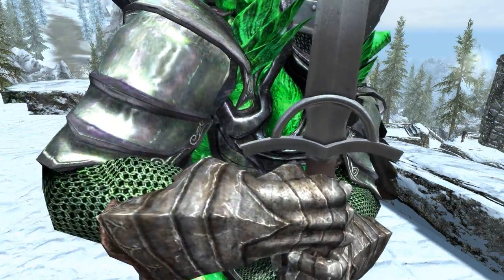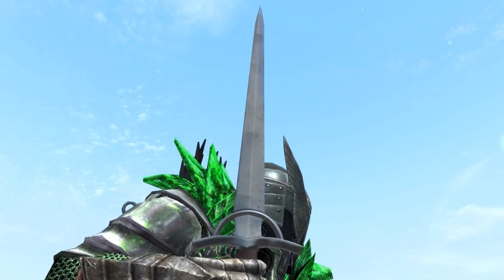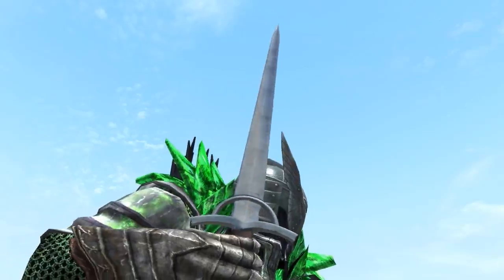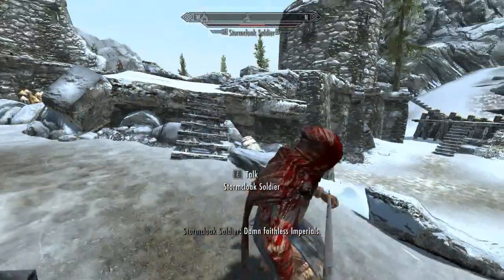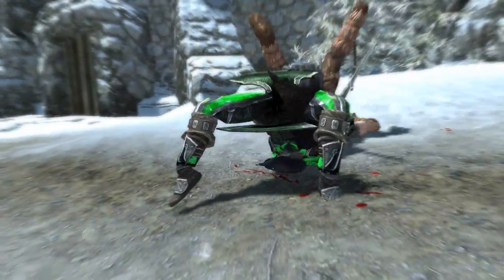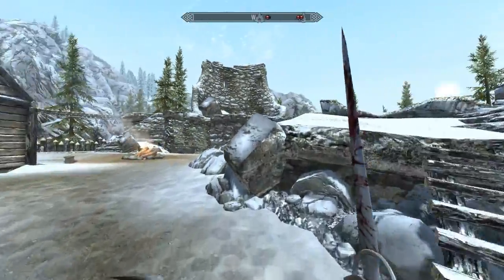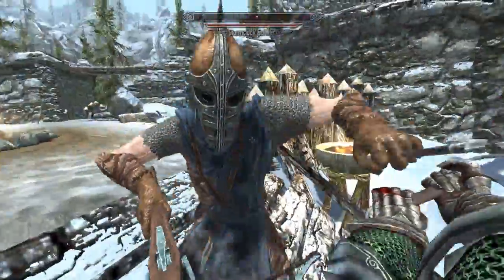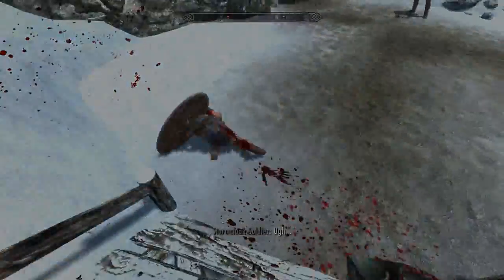Skyrim Mods: Torus - A New Sword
Welcome back to another Skyrim mod showcase! Today i'll be showing you the awesome new sword "Torus"
You can located this sword at Fort Neugrad.